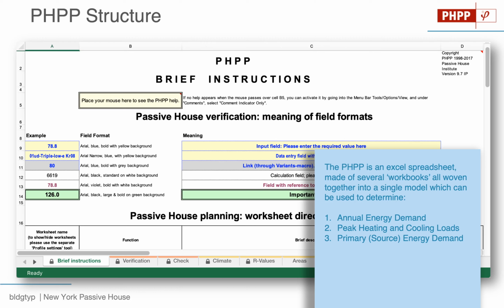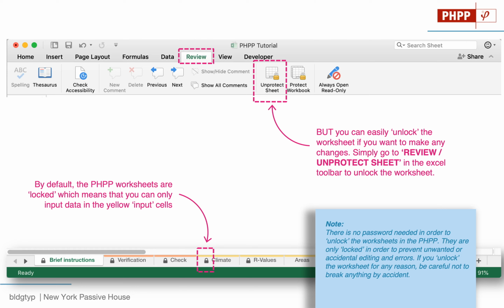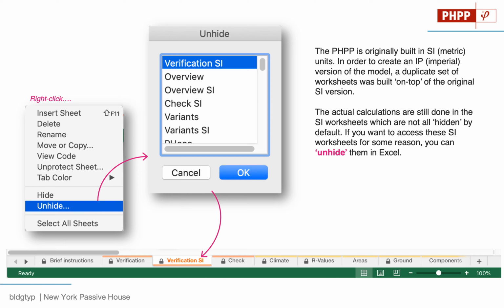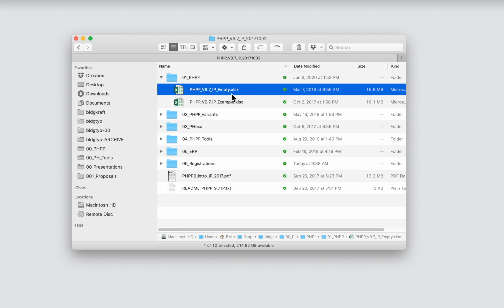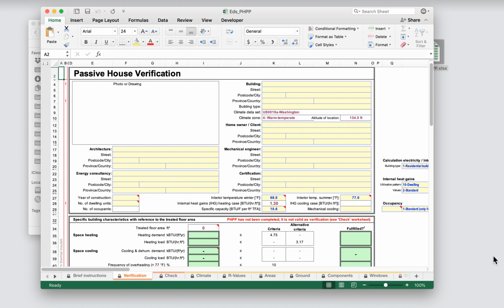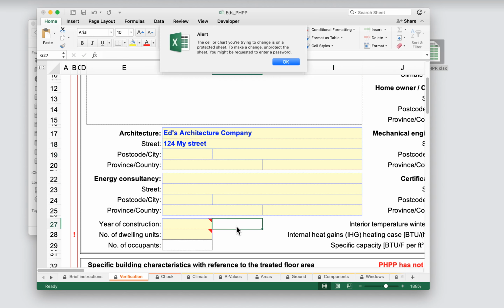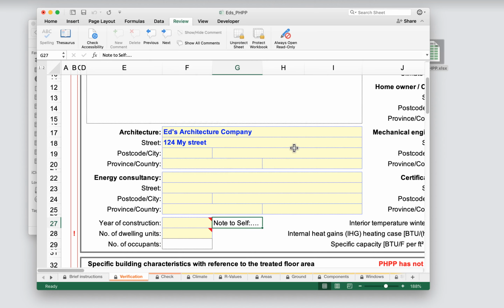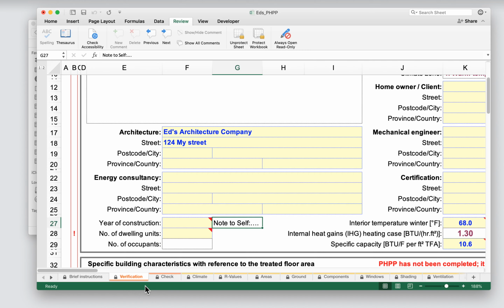Getting Started 01